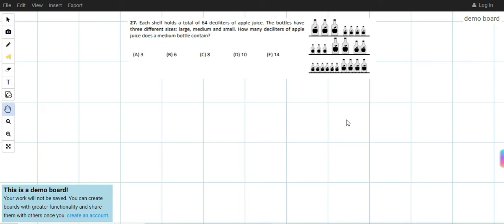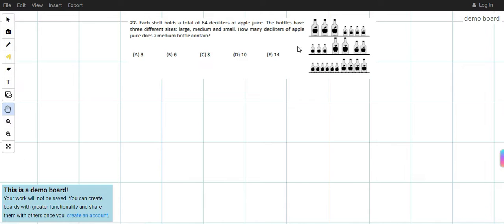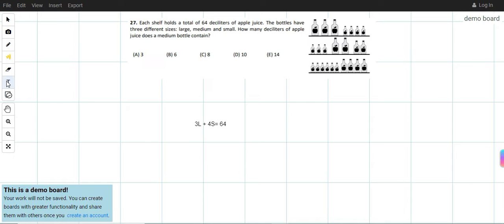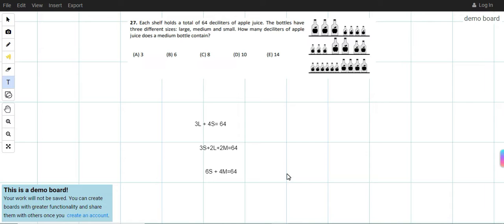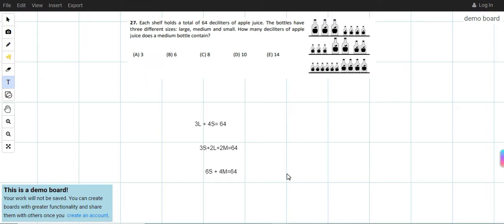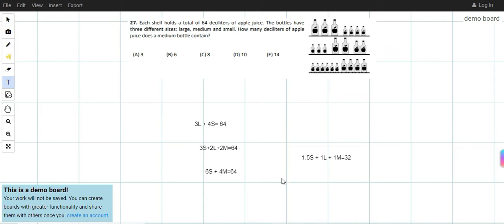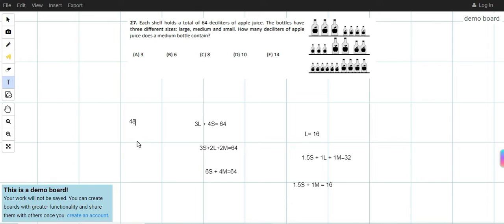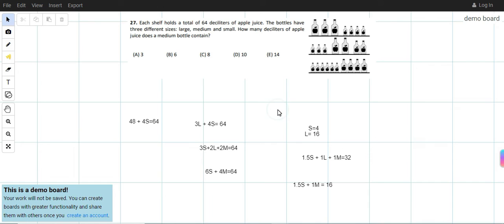Solving Number 27 from the 2021 Math Kangaroo for 5-6 grade!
In this problem we solve the number 27 using variables, equations, to get this problem done fast and efficiently.